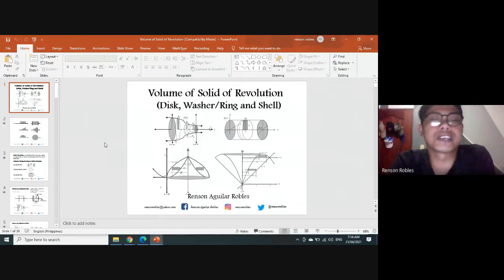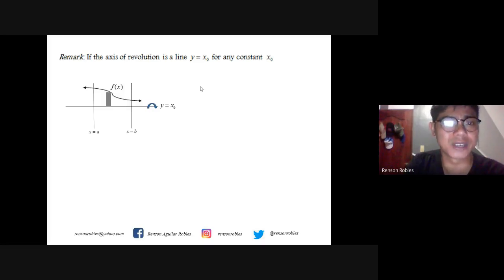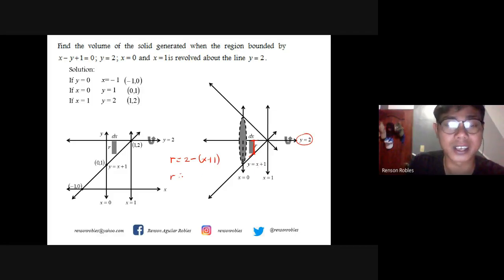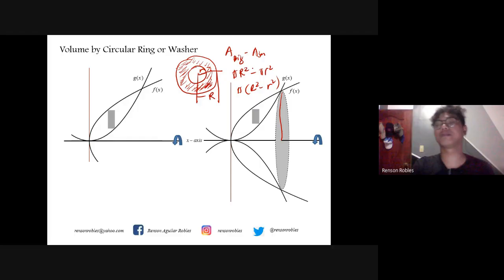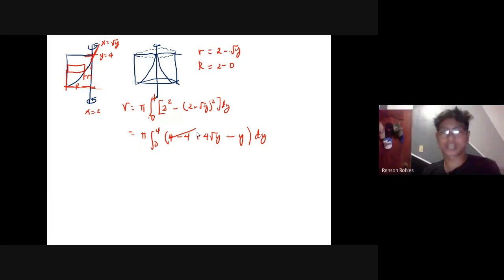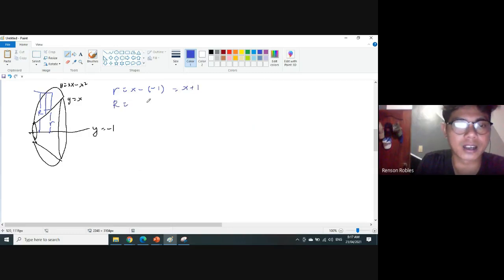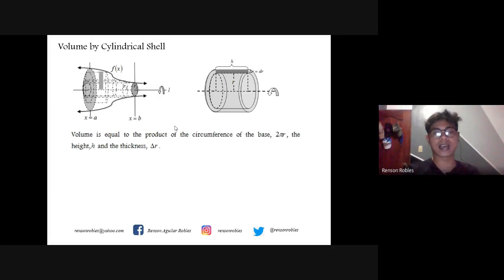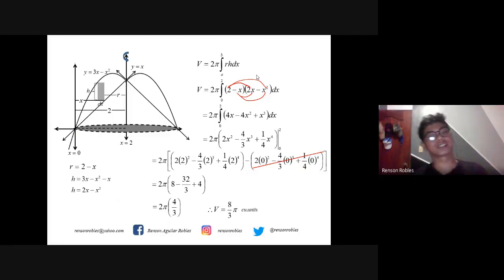Volume of Solids of Revolution (Disk, Ring/Washer and Shell Method)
Meet Recording
Topics : Volume of Solids of Revolution (Disk, Ring/Washer and Shell Method)
Class : ME 1207